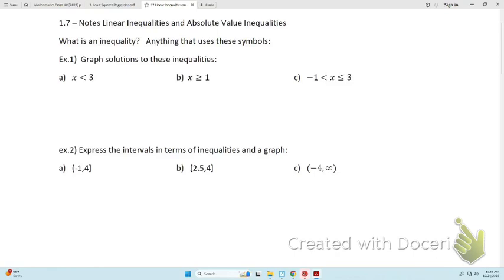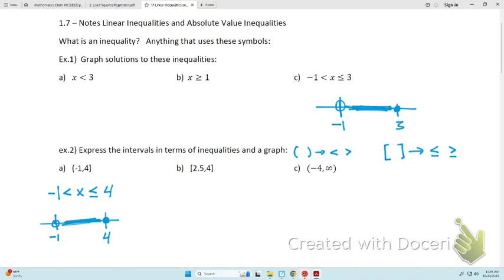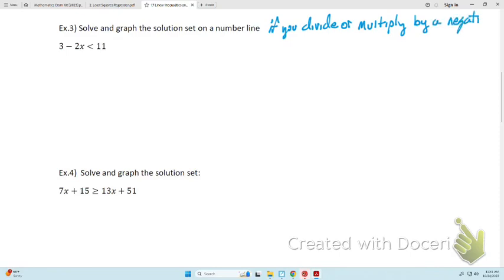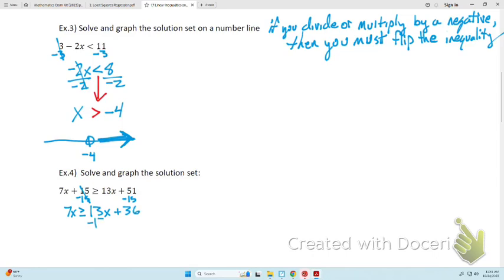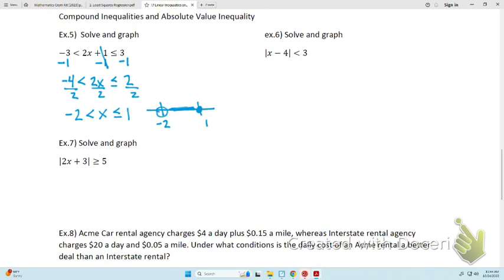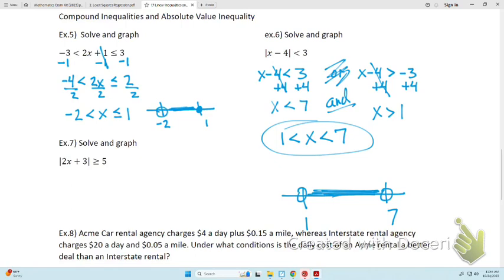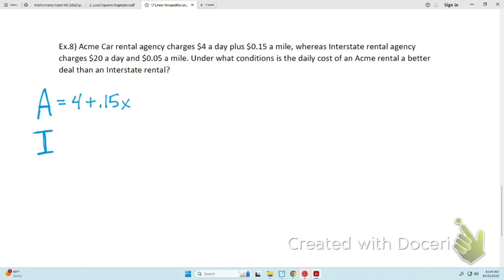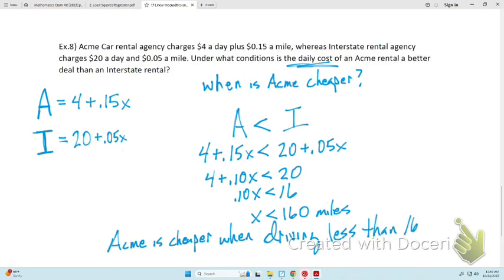10/24/23 1.7b inequalities and absolute values